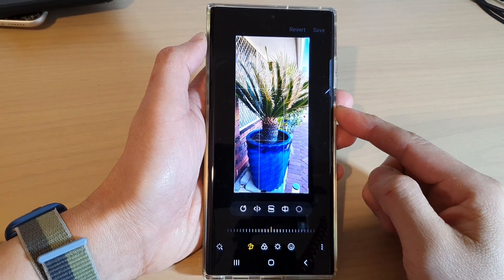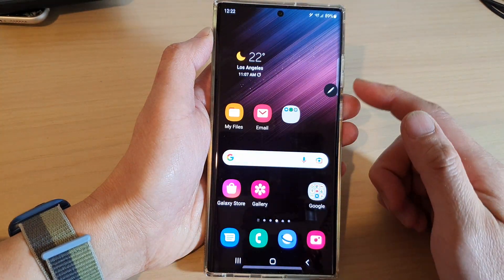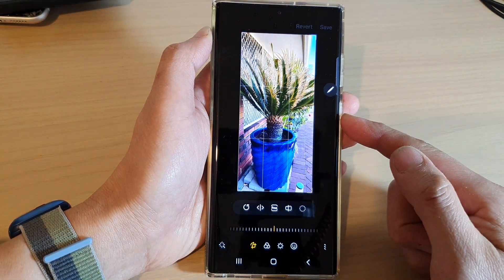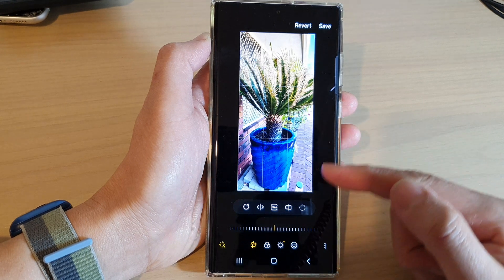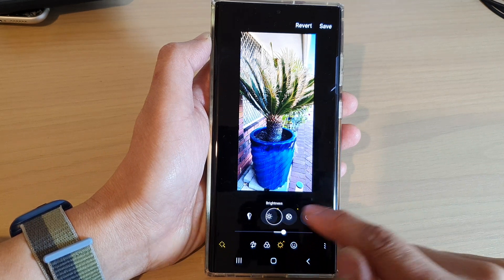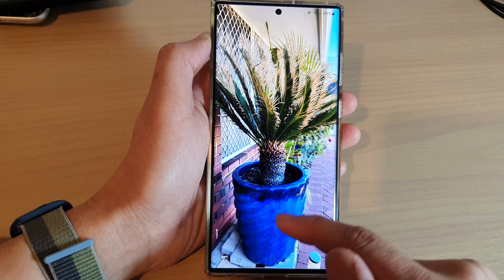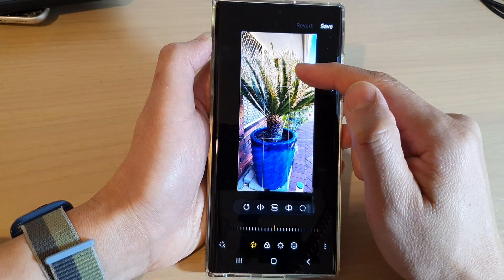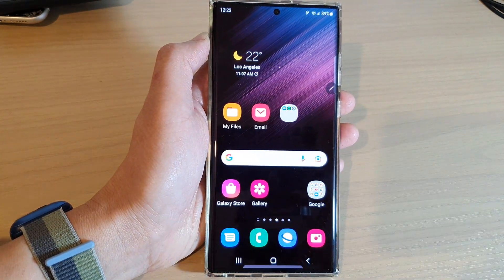Galaxy S22/S22+/Ultra: How to Use Auto-Adjust To Automatically Edit Photos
Learn how you can auto-adjust to automatically edit photos on the Samsung Galaxy S22 / S22+ / S22 Ultra.